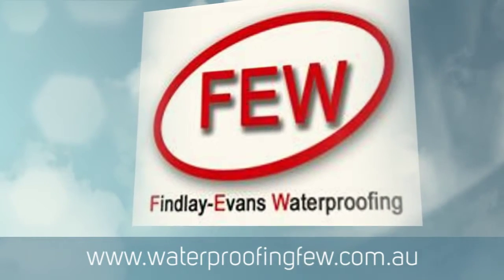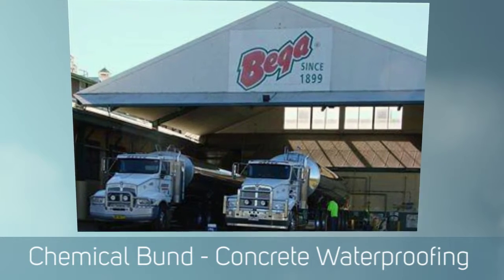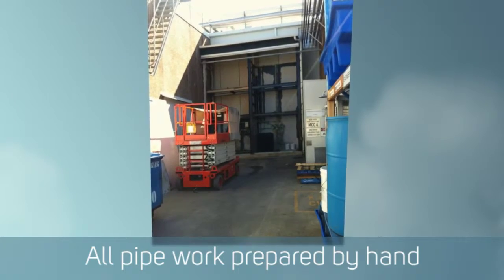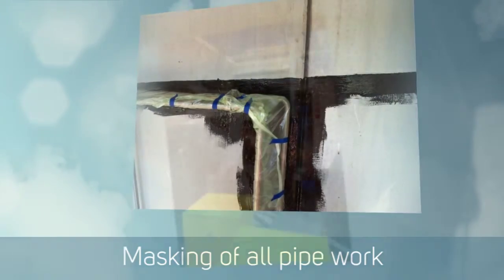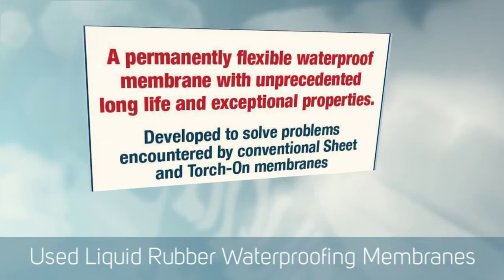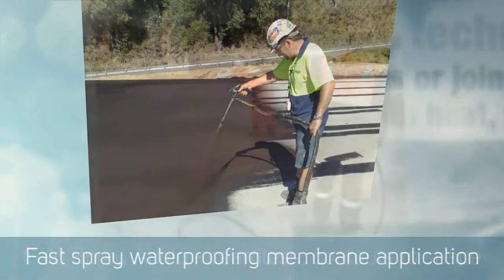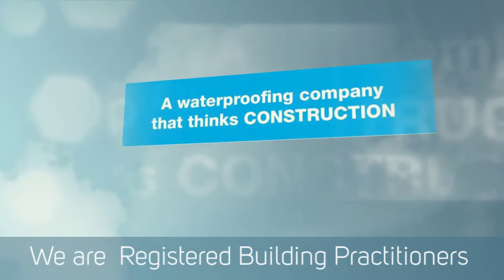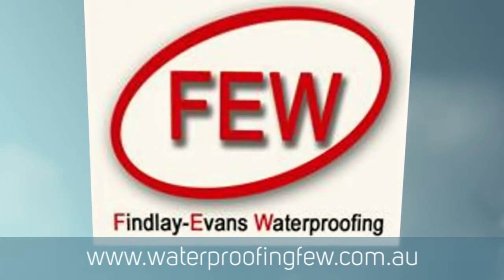Waterproofing Concrete - Chemical Bund Repairs & Maintenance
Concrete Waterproofing Products & Systems - Use Liquid Applied Membranes

Paul Evans of Liquid Rubber Melbourne and Findlay-Evans Waterproofing showcase a recently completed job at Bega Cheese in New South Wales. The task involved applying liquid rubber to a chemical bond area used for storing chemical buns in cheese making, requiring thorough preparation and precise application.

Client & Location:
Bega Cheese in New South Wales.
Chemical bond area used for storing chemical buns in cheese making.

Preparation Process:
Thorough cleaning of the concrete.
Allowing the concrete to dry.
Applying a prime product to seal the concrete and prevent chemicals from leaching out.
Masking off areas that didn't need to be sprayed.

Application Process:
Used a purpose-built spray rig in their liquid rubber mobile van.
Applied a 1.5mm thick coating to the entire confinement area.

Result:
The client was satisfied with the process.

The video demonstrates the expertise and attention to detail required in waterproofing concrete, particularly in a specialized environment like cheese making. It highlights the importance of proper preparation, the right tools, and the satisfaction of delivering a job well done.

Waterproofing  using Liquid Applied Membranes - Liquid Rubber that are also environmentally friendly for concrete repairs and providing water tight barrier.
Concrete waterproofing for tanks, storage containment, above & below ground concrete structures.
The F.E.W Waterproofing Team provide experience for waterproofing membranes:
- Metal, Timber & Asbestos
- Repair & Remedial Waterproofing Membranes.